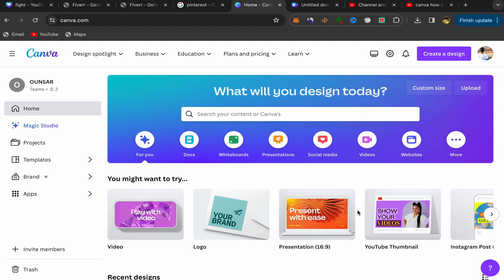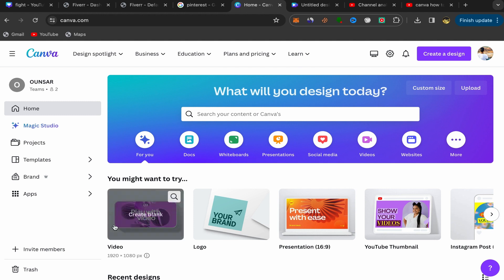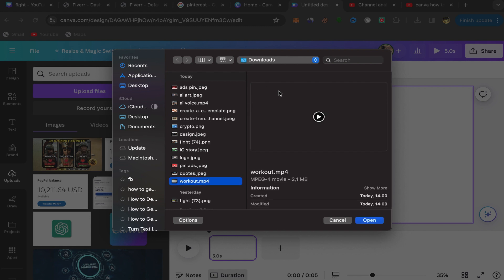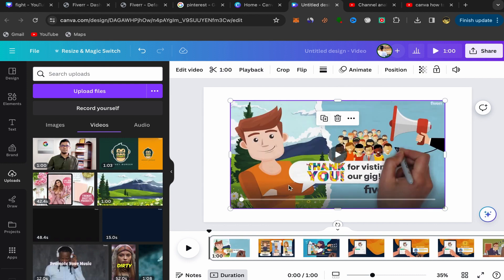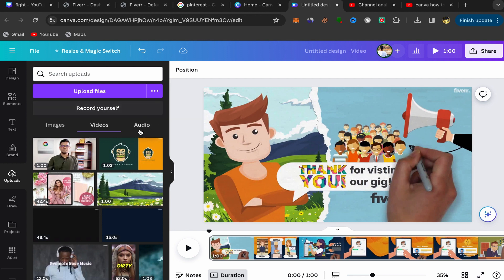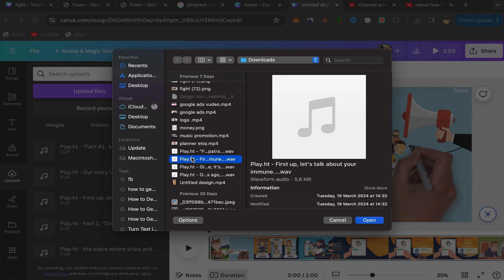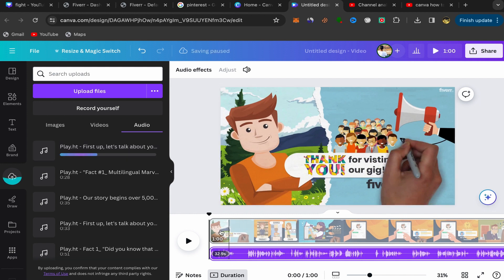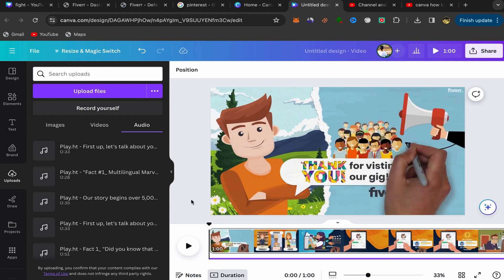How To add Music in Canva Video (Full Guide)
In This video i will show you How To add Music in Canva Video.

Learn how to enhance your Canva videos with the perfect soundtrack! In this short tutorial, we'll show you the step-by-step process of adding music to your Canva video projects. Whether you're creating a captivating presentation, a promotional video, or a social media clip, adding music can take your content to the next level. Discover how easy it is to browse Canva's extensive music library, choose the right track for your project, and seamlessly integrate it into your video. Don't let your videos be silent – amplify your message with the power of music in Canva! Watch now and start creating more engaging videos today.